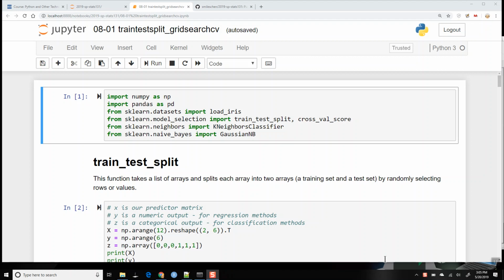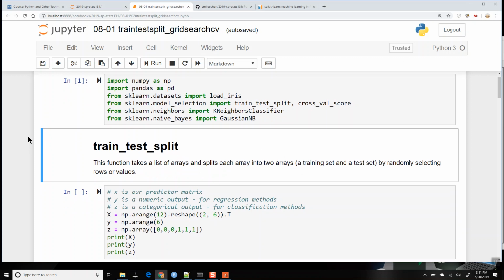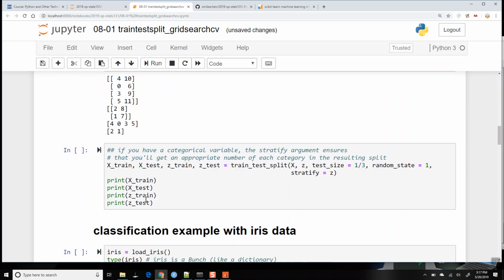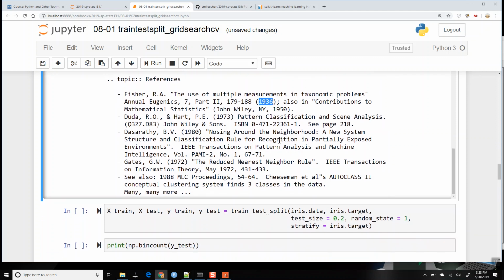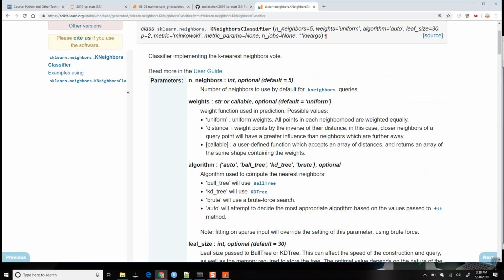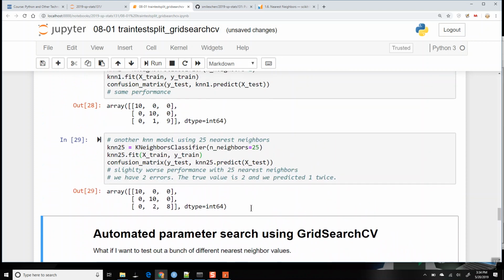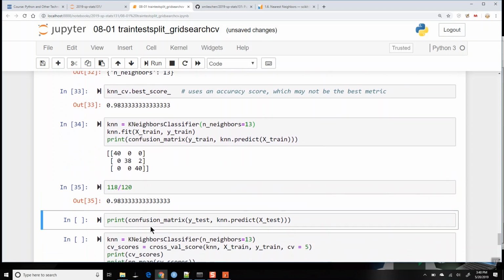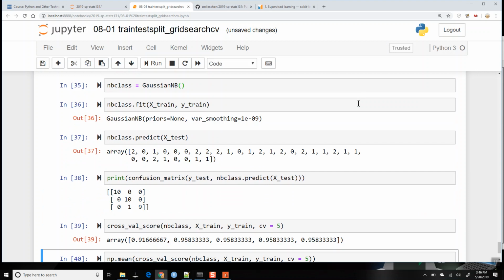5 20 2019 2 Stats 131